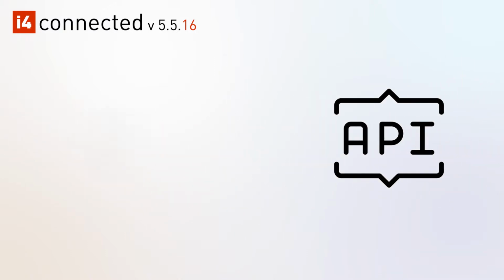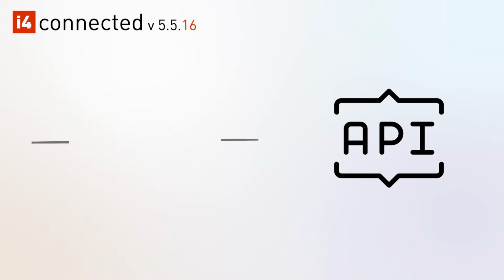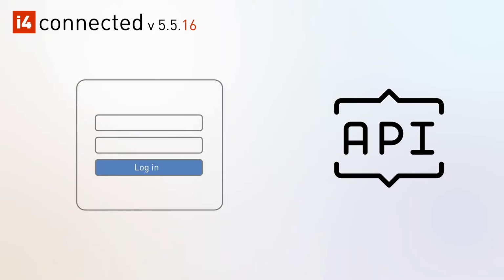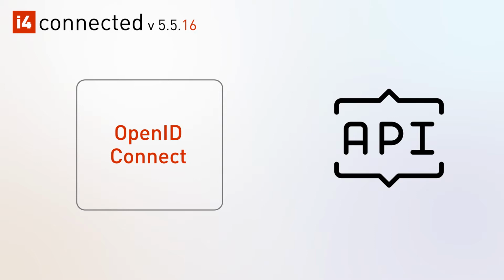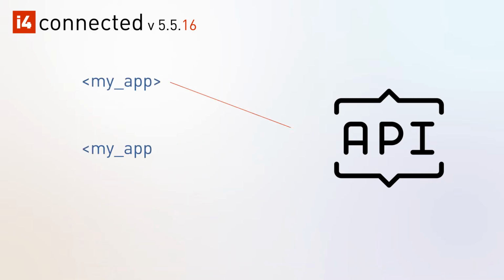Industrial Internet of Things: the new Version of i4connected is here!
i4connected is our Industrial Internet of Things (IIoT) platform, which connects plants, machines, systems, and buildings with the digital world. Using predefined software modules, companies can implement applications such as remote monitoring, SCADA, predictive maintenance, and energy management in the shortest possible time - and thus put together their individual IIoT platform. We have further optimised i4connected and are pleased to present the new version 5.5.16. What has changed? Here we give an overview of the most important changes.